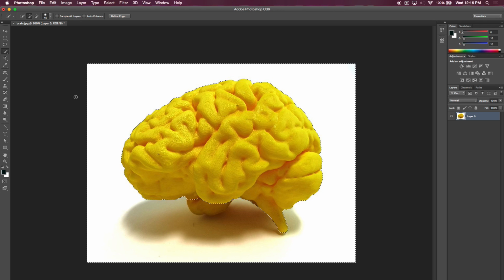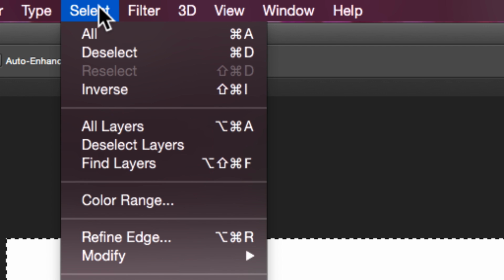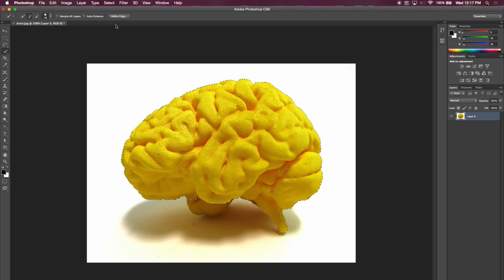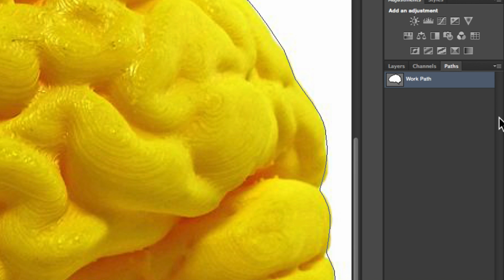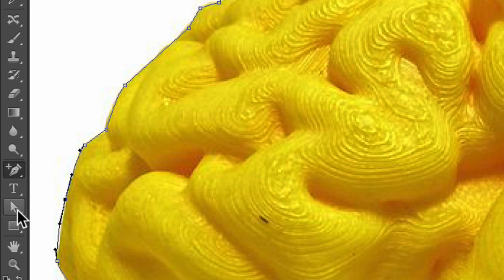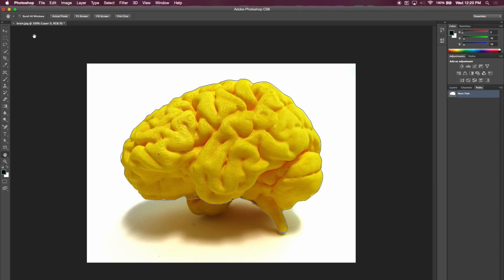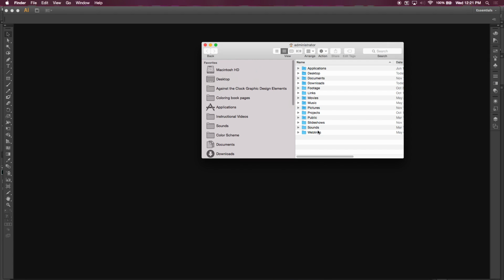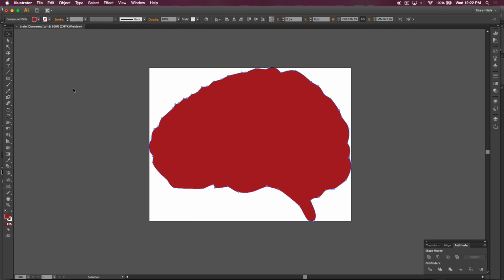Convert a Bitmap Image to a Vector Shape Using Photoshop